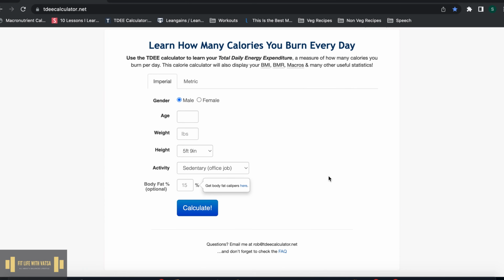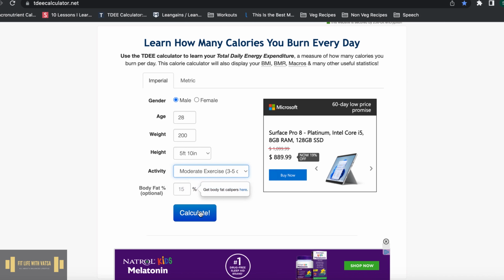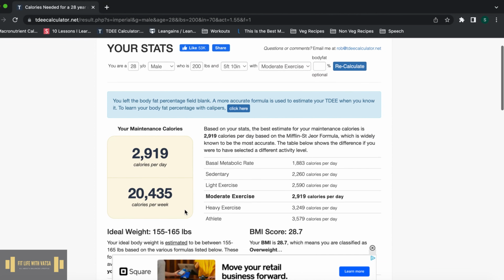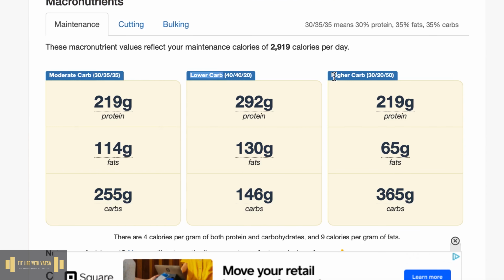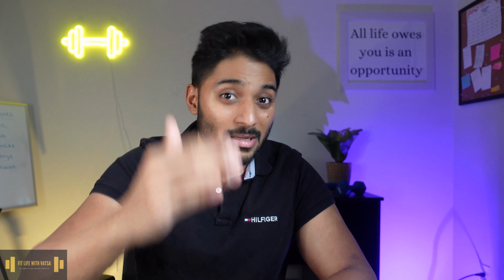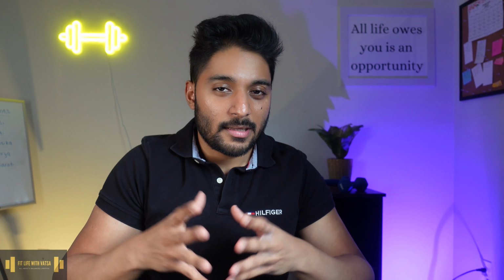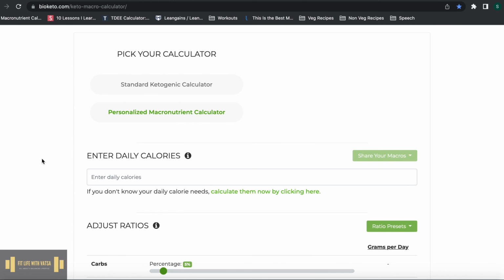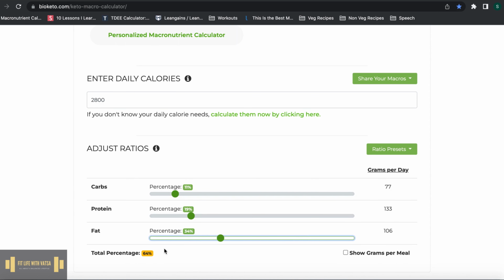How to Calculate CALORIES and MACROS for FAT LOSS | Indian Fitness Made SIMPLE | FitLifeWithVatsa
In this video, I'm going to walk you through an easy Step-by-Step process of how to calculate your calories, and your macros for fat loss.

If you enjoyed the video and found it informative, please do share it with friends and family!